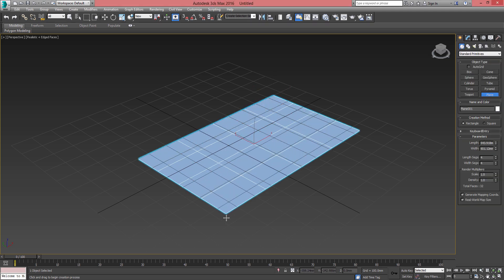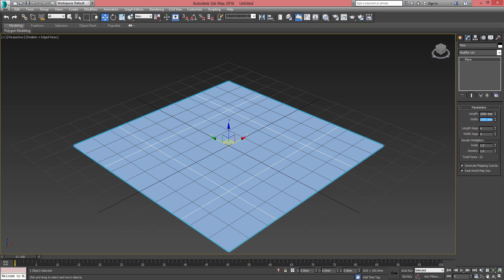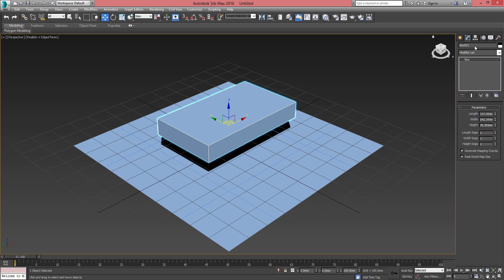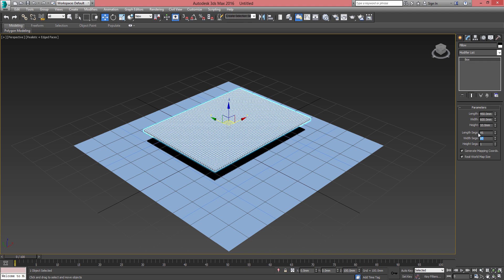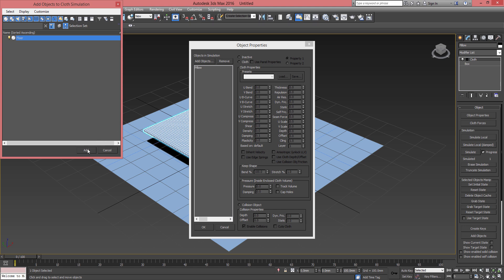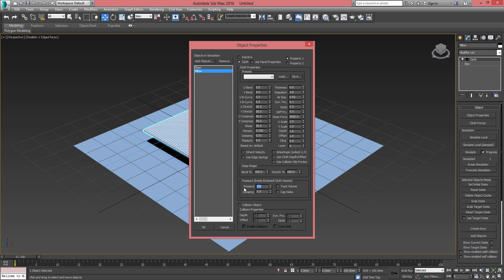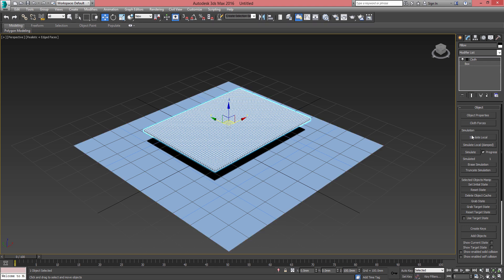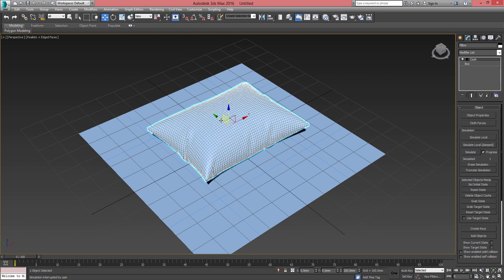How to model a Pillow in 3DS MAX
In this video I show you how to model a pillow in 3DS MAX in a really easy way.
Follow me for more content like this one.